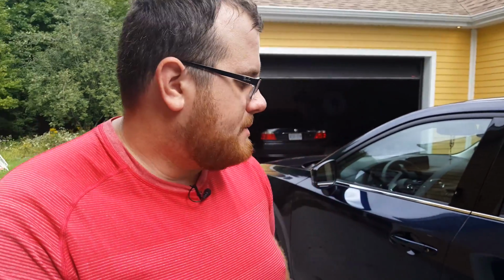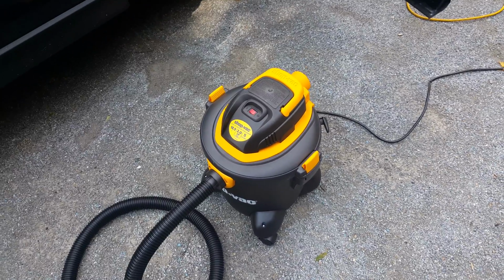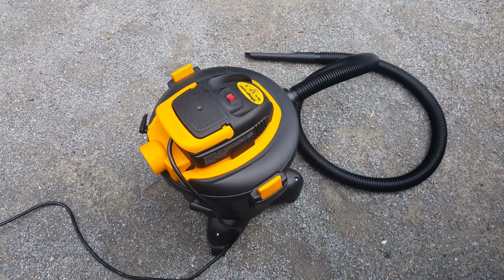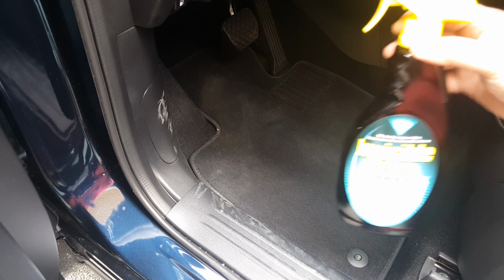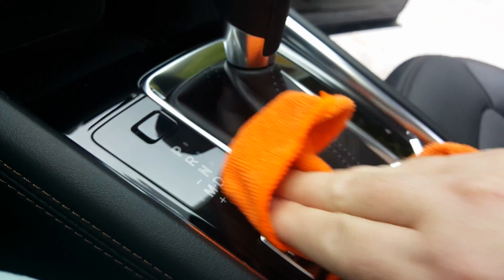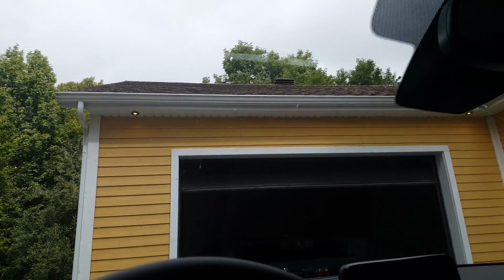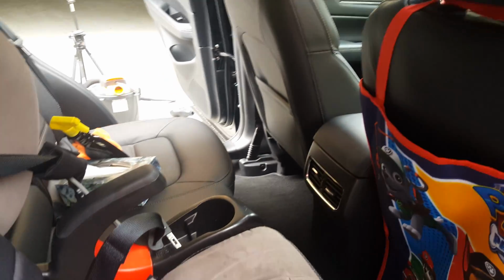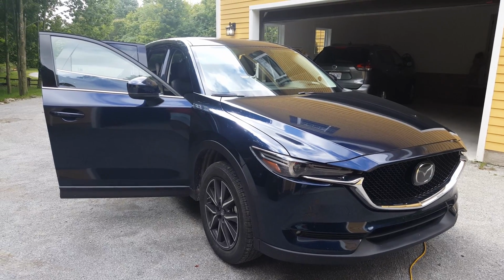Quick & Cheap Interior Car Detailing Tips | TestDrive Garage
We filmed this video back in September 2017 to go over some quick and inexpensive ways to clean the interior of your car, whether it be for personal use after going to the beach, if you're looking to clean someone else's car, or if you're preparing a vehicle for sale. We cover the basics of vacuuming and which product we use, how to clean the piano black trim on dashboards and other plastic trims, and what method works for us to clean leather seats.

As the title suggests, this is a quick and inexpensive method, this isn't a full detail on the interior of a car that other YouTubers might show off. This is a great way to clean your car after regular use that can take 30 minutes. You can certainly apply these techniques in more depth to achieve higher levels of clean.